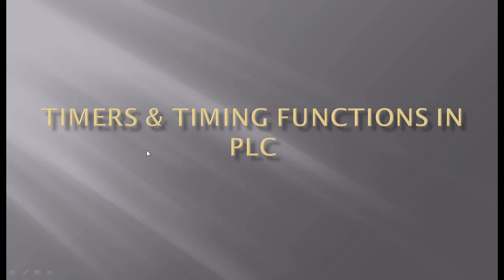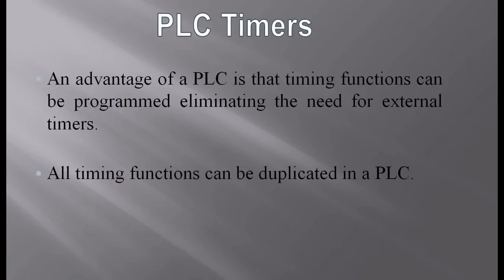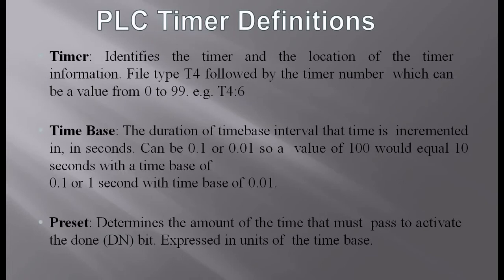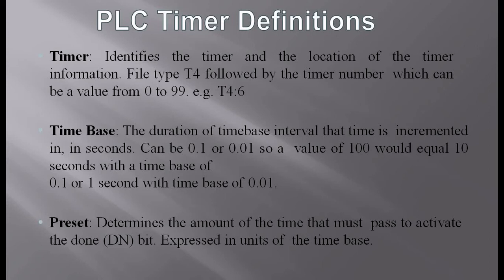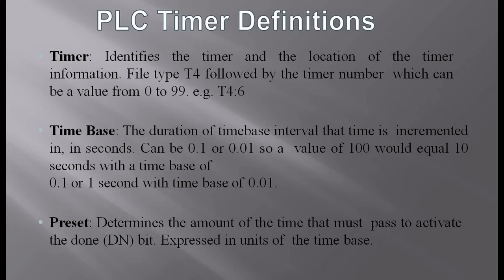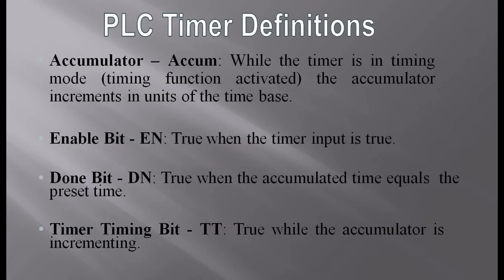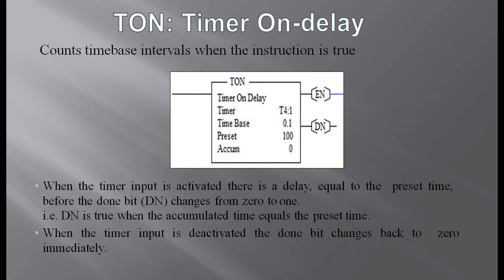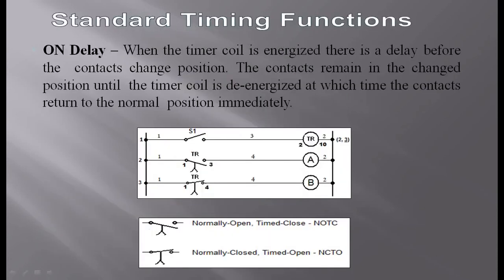Timers in PLCs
PLC Timers, TON, TOF, RTO, cascading of timers, etc.